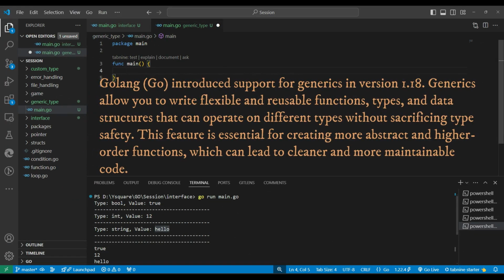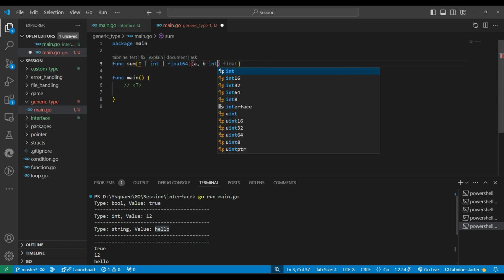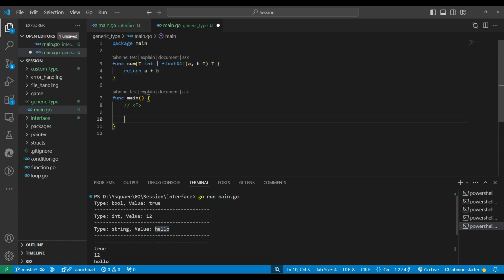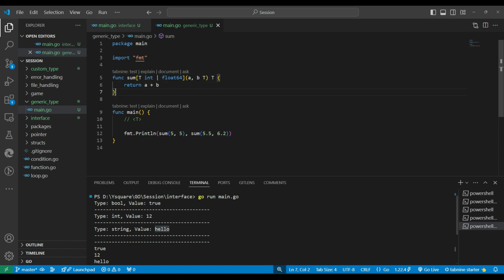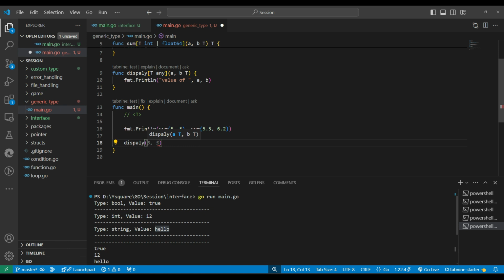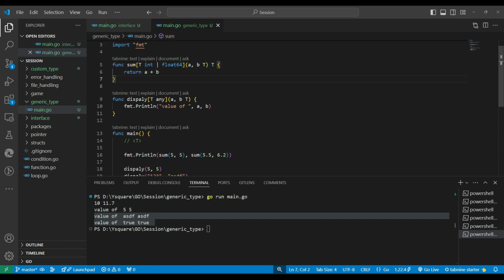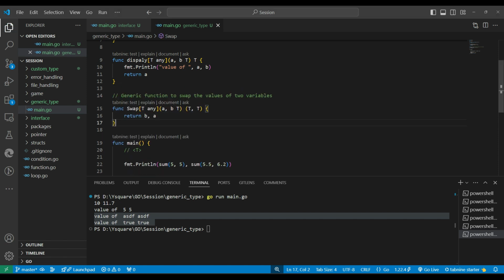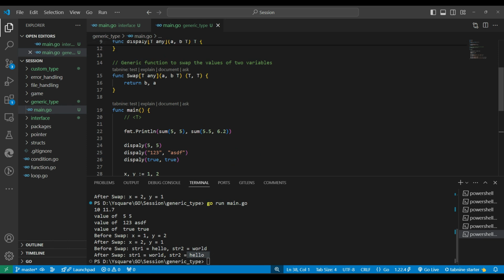#18 Unlocking Golang Generic Types: A Complete Guide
Golang (Go) introduced support for generics in version 1.18. Generics allow you to write flexible and reusable functions, types, and data structures that can operate on different types without sacrificing type safety. This feature is essential for creating more abstract and higher-order functions, which can lead to cleaner and more maintainable code.

Basics of Generics in Go
Type Parameters: Generics in Go are achieved using type parameters. You define a generic function or type by specifying type parameters in square brackets [].

Type Constraints: Type constraints specify what types are allowed for the type parameters. These constraints can be built-in types, user-defined types, or interfaces.